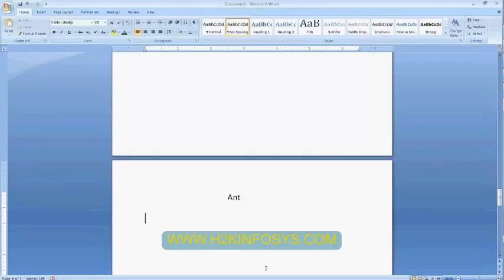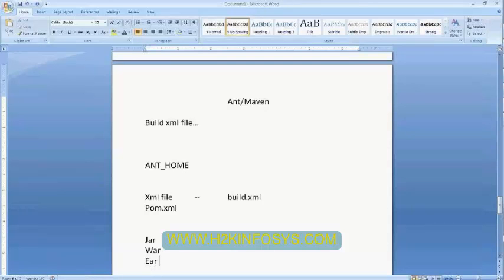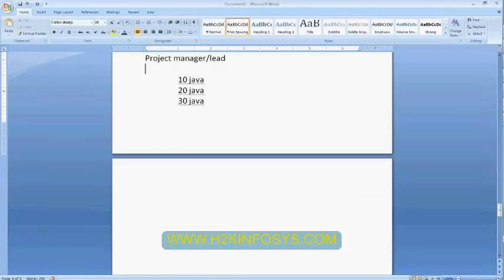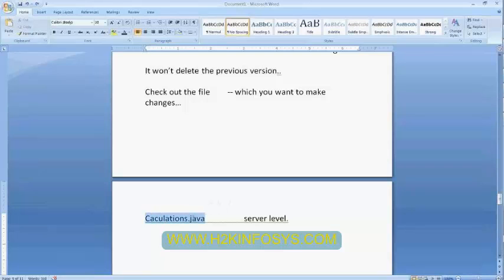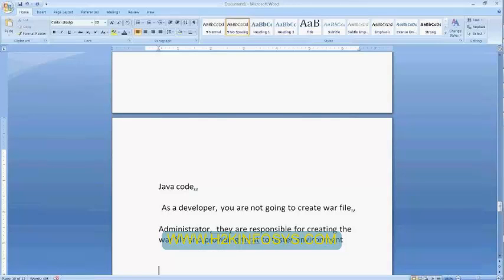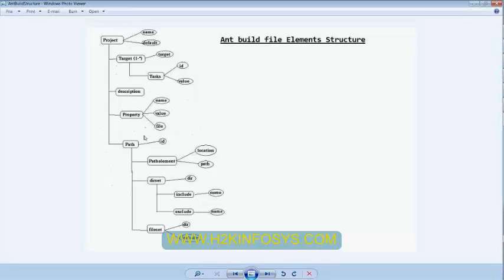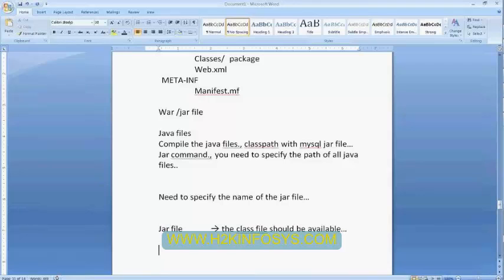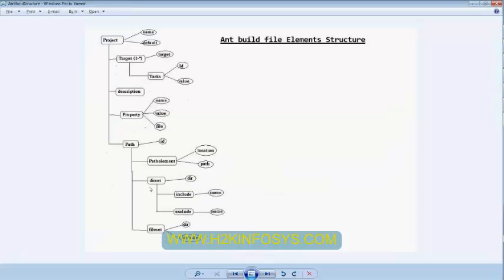Java | Apache ANT File | ANT Build File Elements | Java Interview Question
H2Kinfsoys Java Online Training Course Advantages:
100% Job Oriented Training

This is one of our live Java class recording video, in this Java Video Tutorial will cover Apache ANT File. Apache Ant is a software tool for automating software build processes. It is similar to Make but is implemented using the Java language, requires the Java platform, and is best suited to building Java projects.

Second session of the video of the ANT Build File Element Structure. which gives the information of the how the jar File execute in the Ant file.

H2Kinfosys.com
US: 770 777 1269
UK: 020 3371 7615